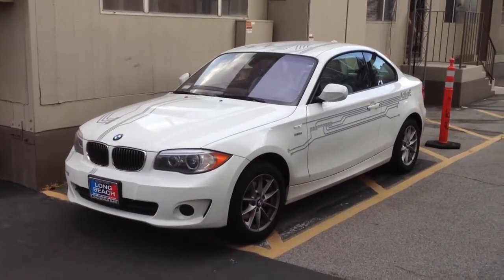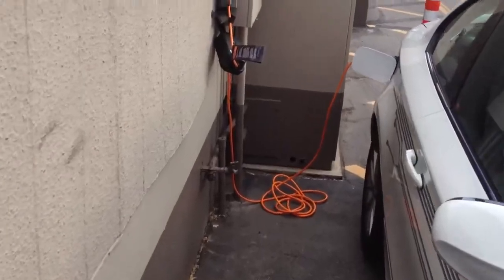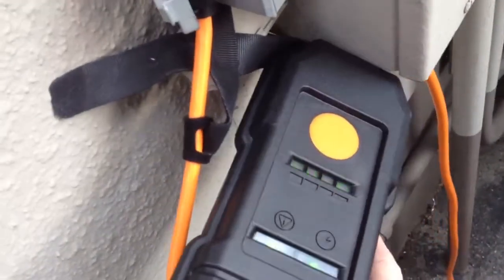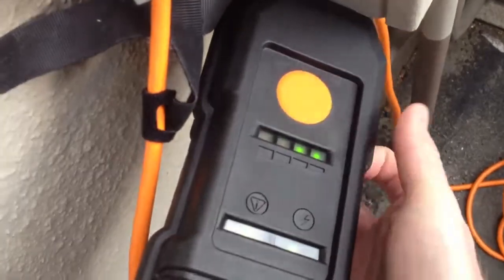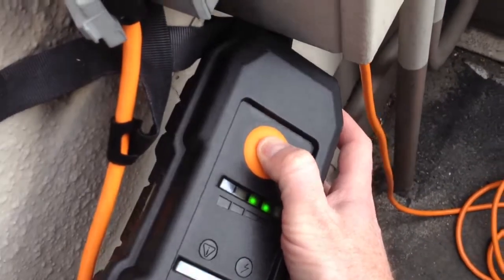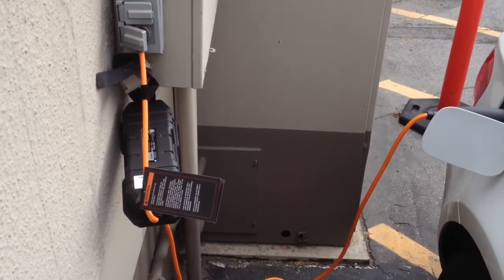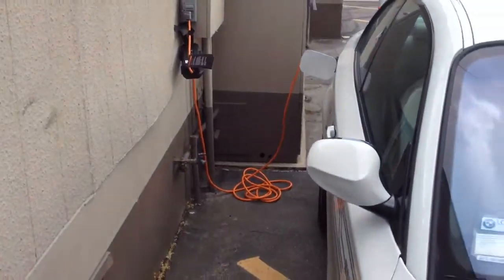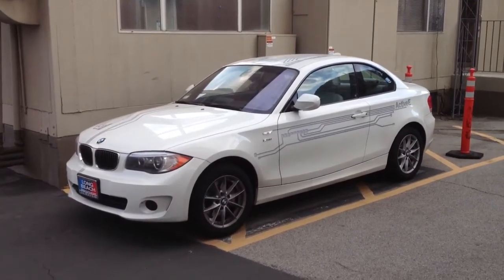BMW ActiveE charging via 110 portable cable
BMW ActiveE charging at work via portable 110 cable.  Here's some more info I just learned after hunting down the paperwork that came with the charger:  The cord set provides a selectable charge rate based on the minimum current capability of the interface plug and the cord set conductor sizes. The standard charge rate is 12A and the reduced (2 lights lit up) charge mode is 6A @ 125V Max. Depending on where the vehicle is being charged, the charge rate may need to be reduced to below the maximum current rating to prevent tripping the upstream circuit protection. This can be accomplished by pressing the big orange button as I do in the video which will select the low charge rate.